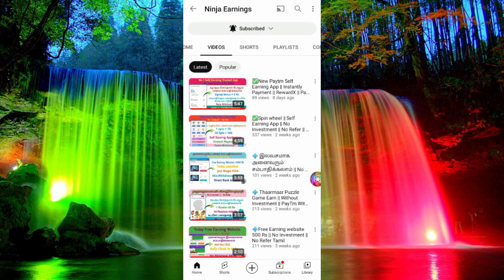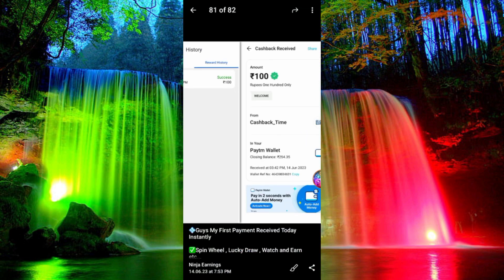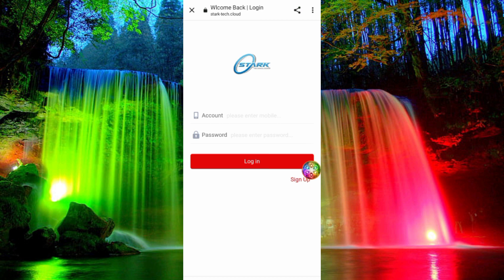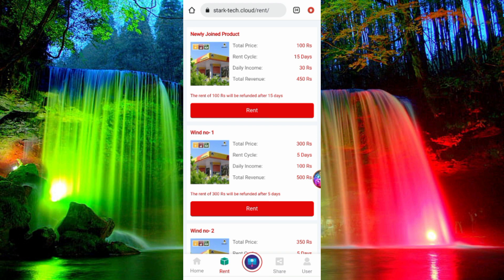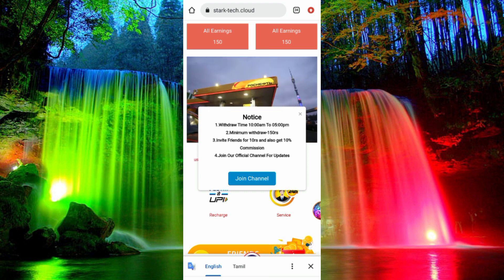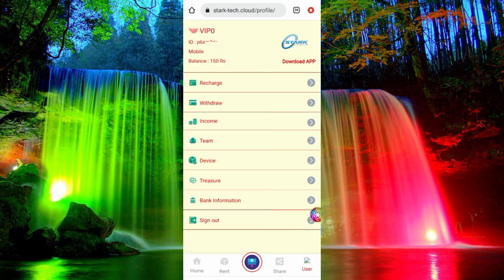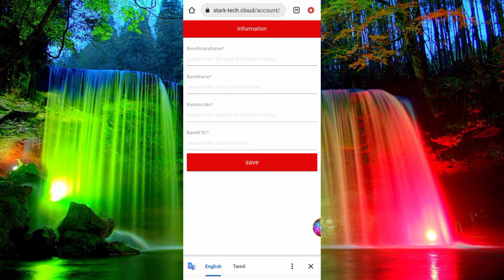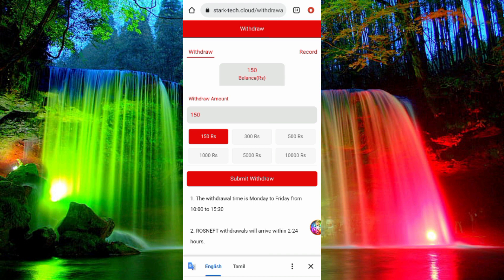💠Single Click Earning Website || No work || No Investment || Signup 100 Tamil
♦️Welcome to our Ninja Earnings Friends

♦️*Tags*

earning app
tamil
best money earning apps in tamil
earn money
2023 best self earning app
without investment
paytm earning applications today 2022
paytm earning applications
earning apps tamil
how to earn money online without investment
best money earning apps tamil
online jobs
make money online tamil
earn free paytm cash
refer and earn
save money
latest money making app
earn paytm cash
get rich
money earning apps tamil 2023 without investment
2022 best earning app

🔸VIEWERS RELATED TAGS🔹

💍TOPICS DISCUSSED💍

𝙾𝚗𝚕𝚒𝚗𝚎 𝙲𝚊𝚙𝚝𝚌𝚑𝚊 𝚃𝚢𝚙𝚒𝚗𝚐 𝙹𝚘𝚋
𝚃𝚢𝚙𝚒𝚗𝚐 𝙹𝚘𝚋𝚜
𝙽𝚘 𝙸𝚗𝚟𝚎𝚜𝚝𝚖𝚎𝚗𝚝𝙹𝚘𝚋𝚜 𝚒𝚗 𝚃𝚊𝚖𝚒𝚕

𝙏𝙝𝙚𝙧𝙚 𝙞𝙨 𝙉𝙤 𝙖𝙨𝙨𝙪𝙧𝙖𝙣𝙘𝙚 𝙮𝙤𝙪 𝙬𝙞𝙡𝙡 𝙙𝙤 𝙖𝙨 𝙬𝙚𝙡𝙡 𝙖𝙨 𝙨𝙩𝙖𝙩𝙚𝙙 𝙞𝙣 𝙖𝙣𝙮 𝙚𝙭𝙖𝙢𝙥𝙡𝙚𝙨. 𝙄𝙛 𝙮𝙤𝙪 𝙧𝙚𝙥𝙡𝙮 𝙪𝙥𝙤𝙣 𝙖𝙣𝙮 𝙛𝙞𝙜𝙪𝙧𝙚𝙨 𝙋𝙧𝙤𝙫𝙞𝙙𝙚𝙙, 𝙮𝙤𝙪 𝙢𝙪𝙨𝙩 𝙖𝙘𝙘𝙚𝙥𝙩 𝙩𝙝𝙚 𝙚𝙣𝙩𝙞𝙧𝙚  𝙧𝙞𝙨𝙠 𝙤𝙛 𝙣𝙤𝙩 𝙙𝙤𝙞𝙣𝙜 𝙖𝙨 𝙬𝙚𝙡𝙡 𝙖𝙨 𝙩𝙝𝙚 𝙞𝙣𝙛𝙤𝙧𝙢𝙖𝙩𝙞𝙤𝙣 𝙋𝙧𝙤𝙫𝙞𝙙𝙚𝙙. 𝙏𝙝𝙞𝙨 𝘼𝙥𝙥𝙡𝙞𝙚𝙨 𝙬𝙝𝙚𝙩𝙝𝙚𝙧 𝙩𝙝𝙚 𝙚𝙖𝙧𝙣𝙞𝙣𝙜𝙨 𝙤𝙧 𝙄𝙣𝙘𝙤𝙢𝙚 𝙚𝙭𝙖𝙢𝙥𝙡𝙚𝙨 𝙖𝙧𝙚 𝙈𝙤𝙣𝙚𝙩𝙖𝙧𝙮 𝙞𝙣 𝙉𝙖𝙩𝙪𝙧𝙚 𝙤𝙧 𝙥𝙚𝙧𝙩𝙖𝙞𝙣 𝙩𝙤 𝙖𝙙𝙫𝙚𝙧𝙩𝙞𝙨𝙞𝙣𝙜 𝙘𝙧𝙚𝙙𝙞𝙩𝙨 𝙬𝙝𝙞𝙘𝙝 𝙢𝙖𝙮 𝙗𝙚 𝙚𝙖𝙧𝙣𝙚𝙙 (𝙒𝙝𝙚𝙩𝙝𝙚𝙧 𝙎𝙪𝙘𝙝 𝘾𝙧𝙚𝙙𝙞𝙩𝙨 𝙖𝙧𝙚 𝘾𝙤𝙣𝙫𝙚𝙧𝙩𝙞𝙗𝙡𝙚 𝙩𝙤 𝘾𝙖𝙨𝙝 𝙤𝙧 𝙉𝙤𝙩).